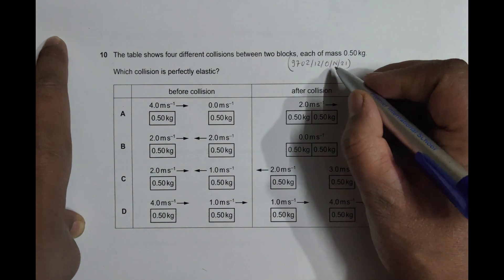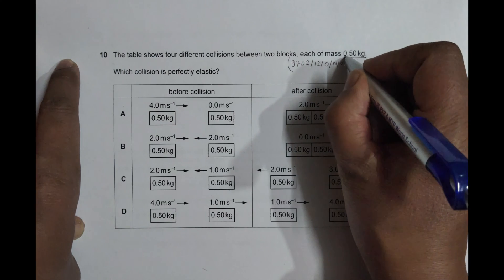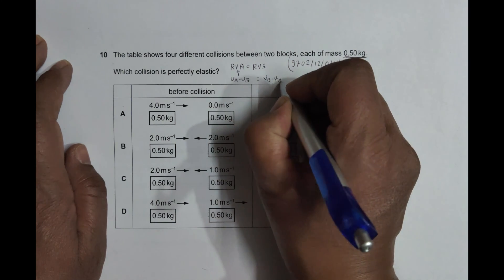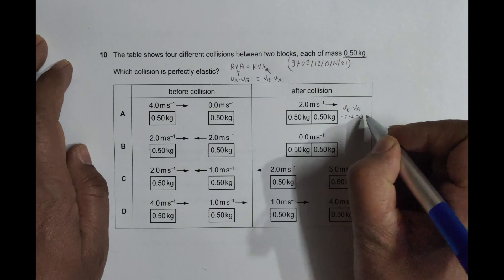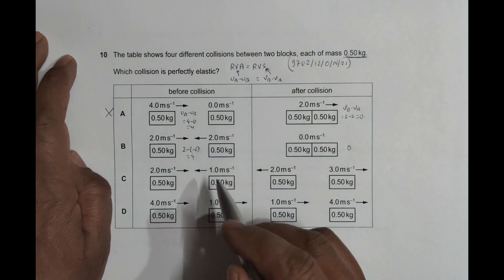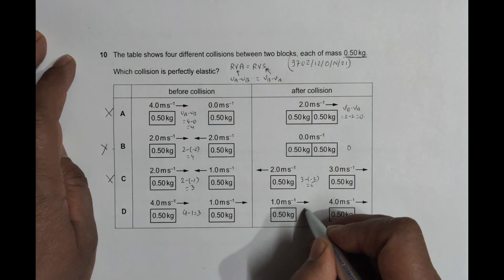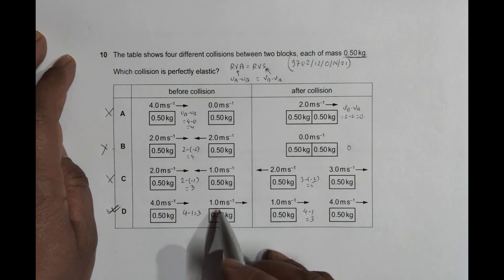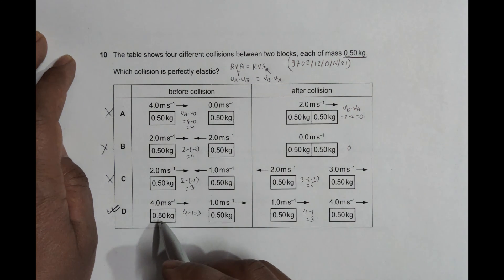2021 CAIE AS & A level October November Physics Paper 12 Q N 10 (9702/12/O/N/21) by Sajit C Shakya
2021 CAIE AS & A level October November Physics Paper 12 Q. No. 20 (9702/12/O/N/21) by Sajit Chandra Shakya from Nepal

Chapter - DYNAMICS

The table shows four different collisions between two blocks, each of mass 0.50 kg.

Which collision is perfectly elastic?